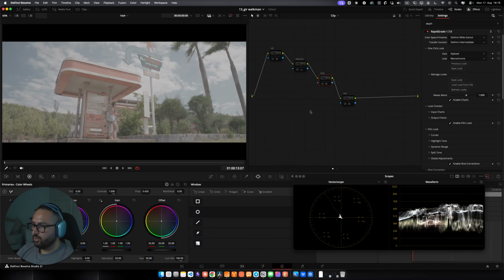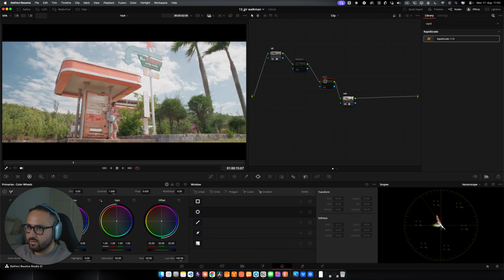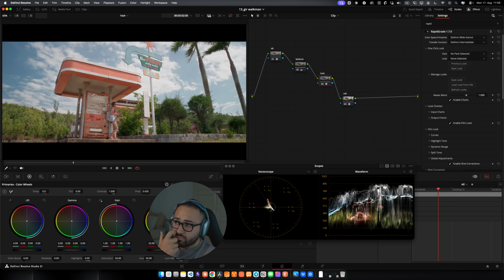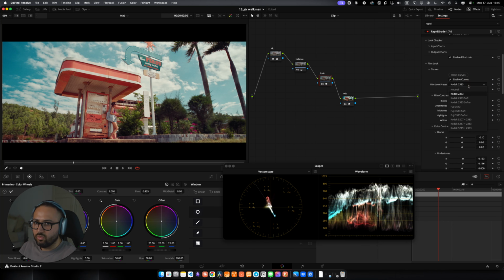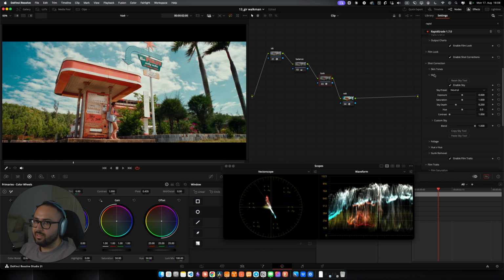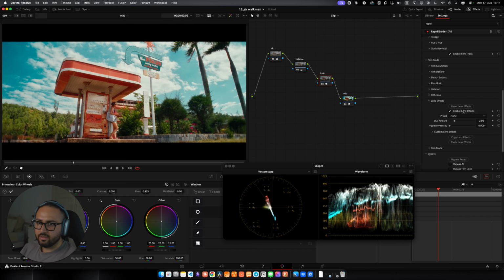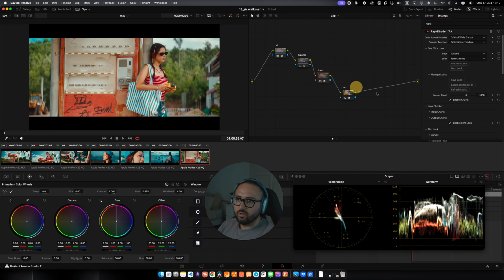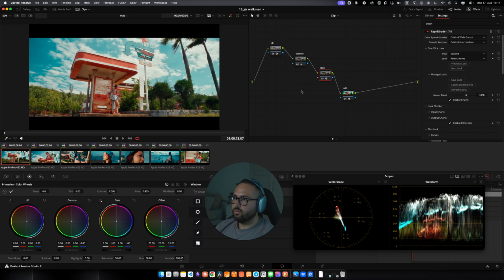How to Use RapidGrade in DaVinci Resolve 21 (10 Minutes Tutorial)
How to convert log to Rec.709 in DaVinci Resolve and get a cinematic grade in under 10 minutes using Rapidgrade.

I'm not a colorist, so this is the fast workflow I actually use: a 4-node conversion, a quick balance with linear gamma, and RapidGrade for the look, film density, halation, and diffusion.

⏱️ TIMESTAMPS:
0:00 - From flat log to cinematic in under 10 minutes
0:29 - Converting log to Rec.709 (the 4-node setup)
0:57 - The free power grades shortcut
1:53 - Balancing footage with linear gamma
3:12 - Applying RapidGrade: one-click looks
4:49 - Taming harsh highlights with dynamic range
5:19 - Film looks: Kodak vs. Fuji
5:57 - Fine control with curves and undertones
6:59 - Changing the sky color
7:44 - Film density, halation and diffusion
9:44 - Before vs. after: the full transformation
10:05 - Shot matching every clip with one click
11:56 - The depth map trick for backgrounds
12:52 - RapidGrade 10% off + free power grades